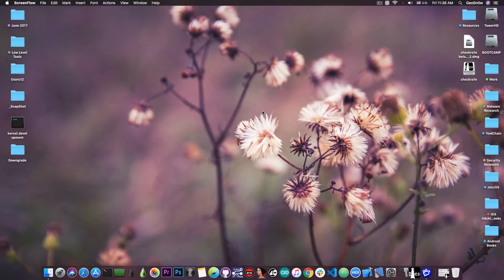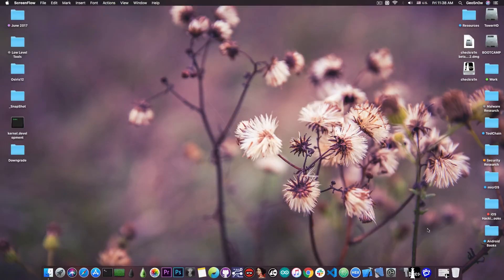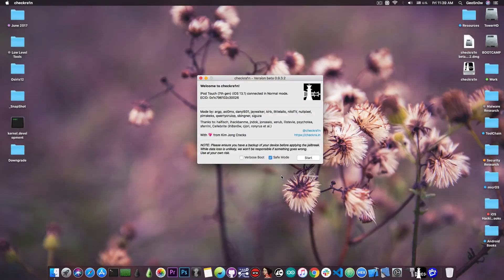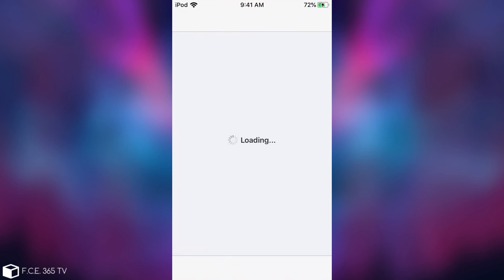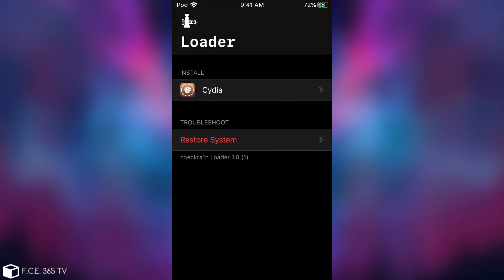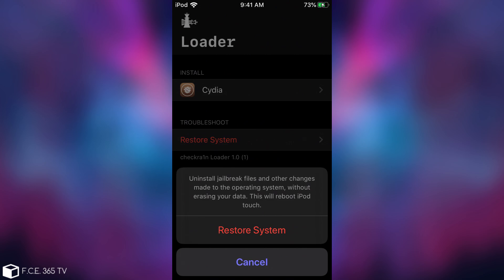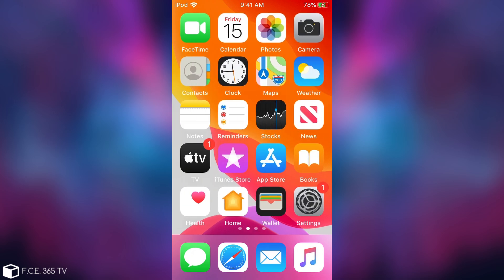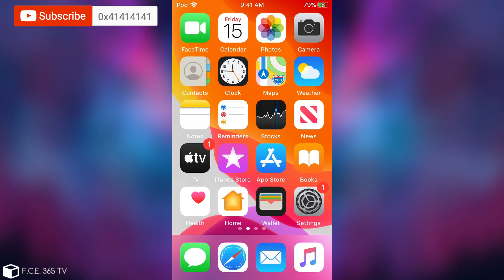iOS 13.2.2 / 13 / 12.4 CheckRa1n JAILBREAK: How To Fix Most Errors / Unjailbreak CheckRa1n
▶ Forgot iPhone passcode? iMyFone LockWiper helps you remove Apple ID, lock screen or Screen Time without a password

In today's video, we're discussing how you can fix most errors with the CheckRa1n Jailbreak as well as the Cydia errors that may occur on iOS 13.2.2, iOS 13.2, iOS 13.1, iOS 13.0, iOS 12.4.1, iOS 12.4, and iOS 12.3. In this tutorial, I will also walk you through the procedure to unjailbreak the device back to stock iOS if you need to reinstall CheckRa1n or if tweaks start to behave badly. In this video, I will also explain what is the Safe Mode booting and what it is used for.

Of course, like any other iOS Jailbreak, the CheckRa1n can have issues from time to time and some tweaks may even send you in a bootloop, but worry not. Not only this jailbreak cannot be patched, so you can simply restore to the latest version and you would still be able to jailbreak, but the tool itself contains a slew of features designed to make fixing issues with the jailbreak that much quicker.

Follow the video carefully if your jailbreak is acting up, tweaks do not work, the device bootloops once jailbroken with CheckRa1n or Cydia fails to load after jailbreak. Also, if you want to completely remove the CheckRa1n Jailbreak, in this video I will show you how.